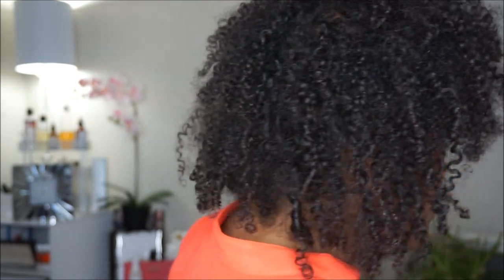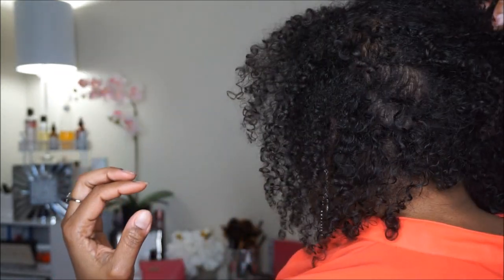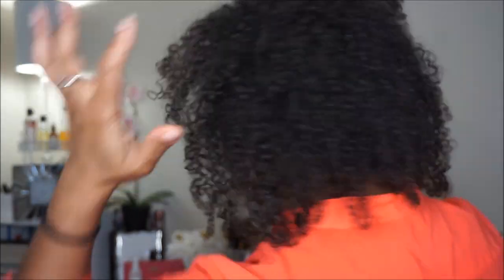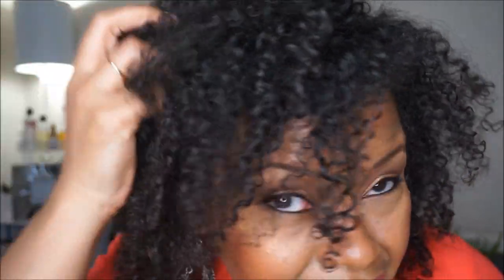DAY 6 RESULTS | Humidity Fighting Gel for Wash and Go on Fine Natural Hair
Last week I shared my favorite humidity fighting products to keep summer frizz away and my fine natural hair wash and go curls defined. In this video I'm showing the receipts! LOL! Yes. You can see how the product combination mentioned in the original video worked for my fine natural hair wash and go 6 days later.  Here are a list of products used and great gels mentioned previously:

Elucence Moisture Balance Conditioner Liter (This is the one I get!)

Camille Rose Naturals Curl Maker Gel

Eco Styler with Argan Oil Gel:  Local beauty supply/drug store

100% Pure Out Of Africa Unrefined Shea Butter

MAKE-UP USED //

Lorac Unzipped GOLD

TARTE CLEAN SLATE PORELESS 12-HOUR PERFECTING PRIMER (Sephora)* use your eBates cashback + store points if you can!

Make Up For Ever Ultra HD Foundation Not oily? Try

Smashbox Camera Ready BB water Concealer

Becca Shadow and Light Brow Mousse

NYX Matte Bronzer

// BRUSHES AND BLENDERS //

Real Techniques Miracle Complexion Sponge

ELF Concealer Brush

IT Cosmetics Heavenly LUX Build A Brow Brush #12

FAVORITE ANTI-AGING SKINCARE OILS:
Liquid Gold In A Bottle 100% Pure Rose Hip Seed Oil